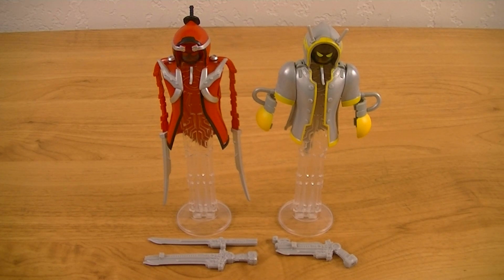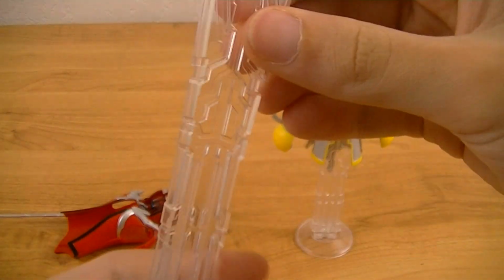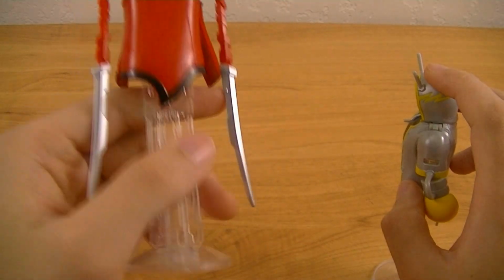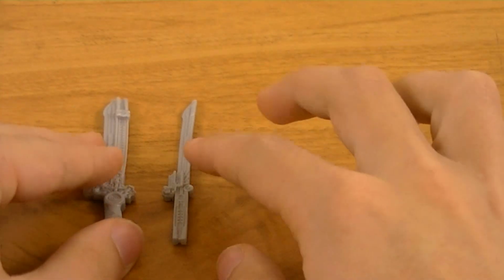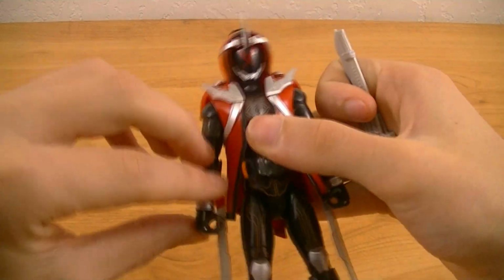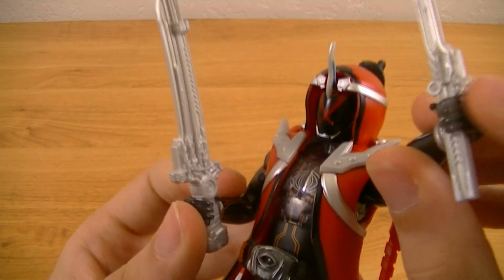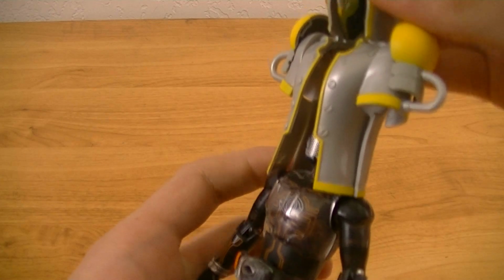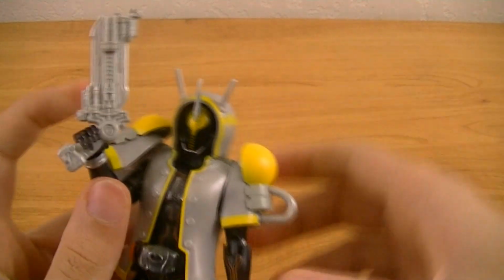GC02 Musashi Ghost & Edison Ghost Set Review (Kamen Rider Ghost)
Kaigan! Musashi! Ketto! Zubatto! Chou Kengou!
Kaigan! Edison! Ereki! Hirameki! Hatsumei Ou!